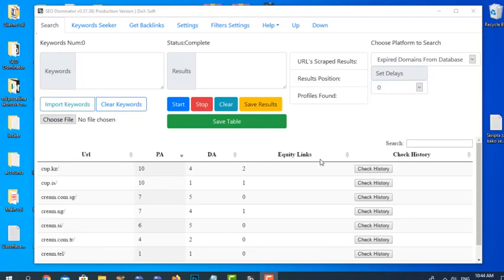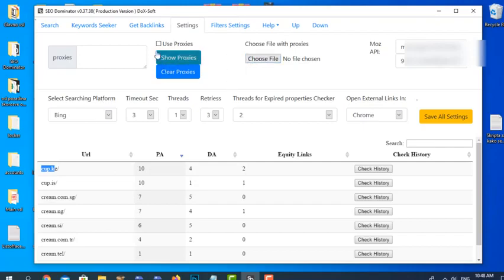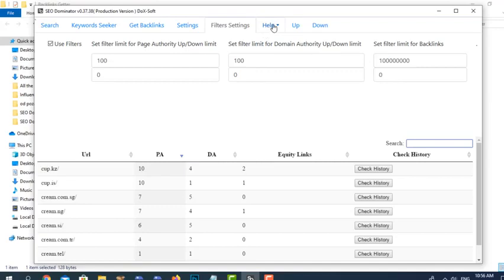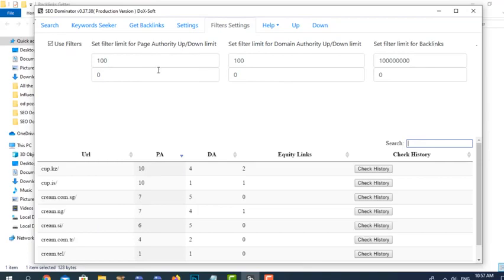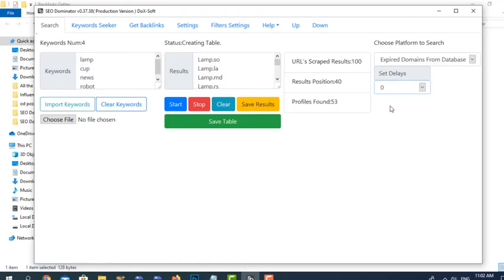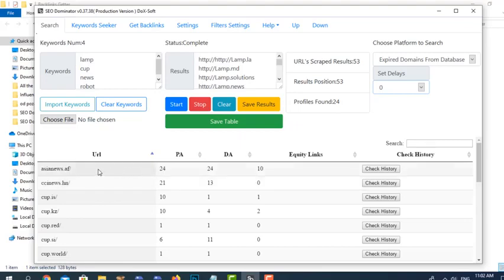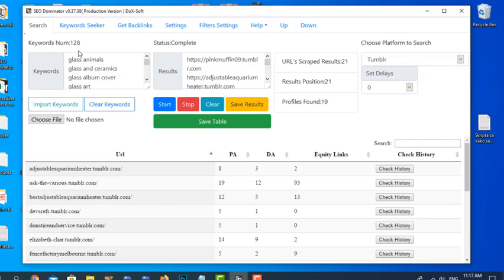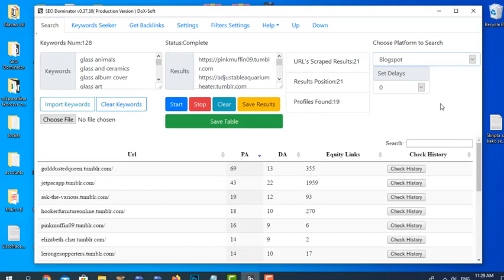SEO Dominator Tutorial video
Learn how best you can use SEO Dominator for your business to Rank High in Google or Outsmart Your Competitors With Traffic STRAIGHT AWAY, You are Leaving Money on the Table! (Big Time).